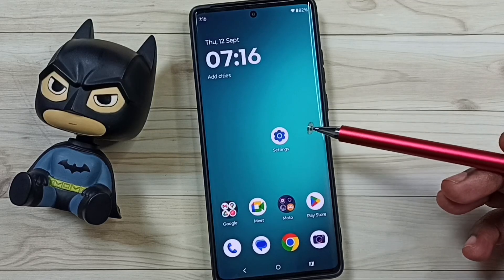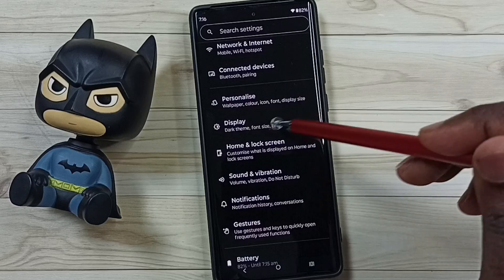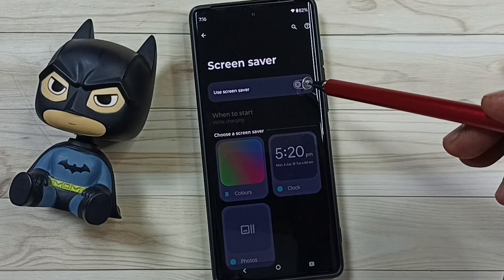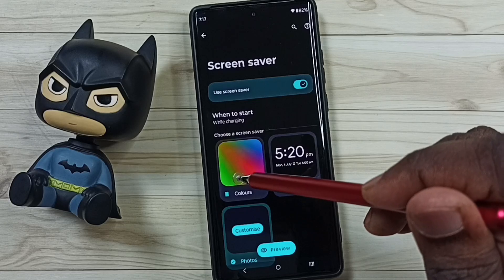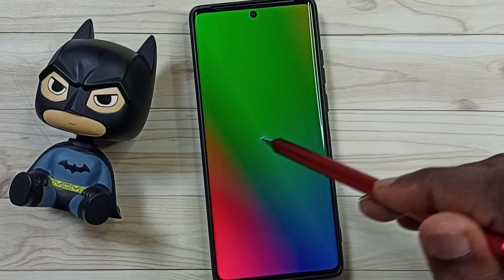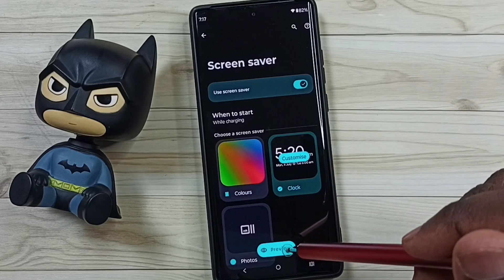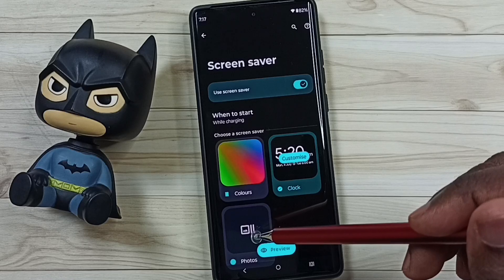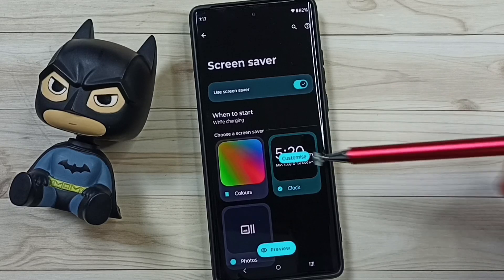Motorola Edge 50 Fusion | How to Set COLORS Screen Saver